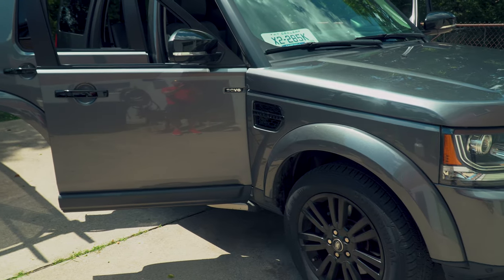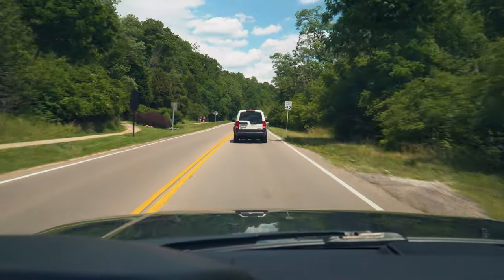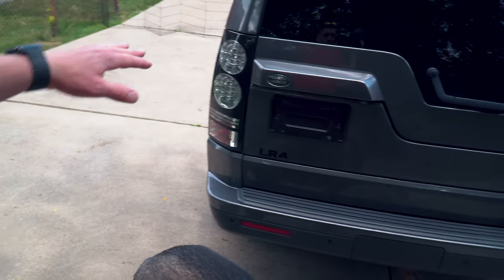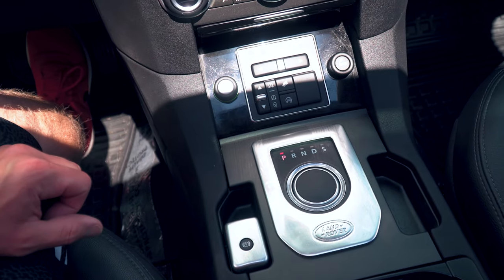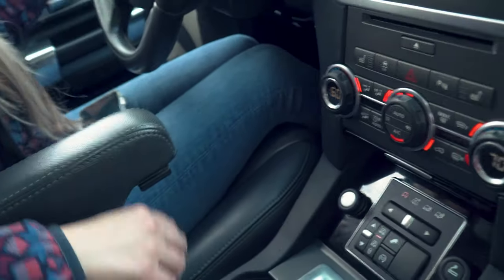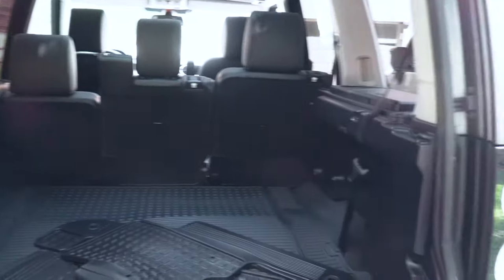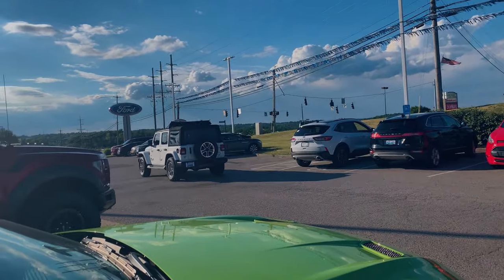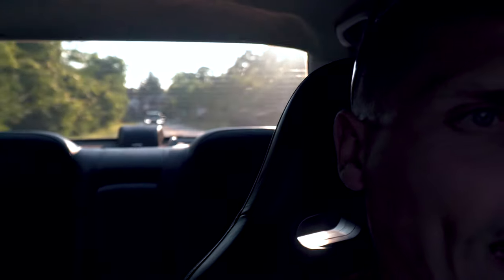BUYING WIFEY A NEW CAR!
Buying the Wifey A New Car! Land Rover LR4 AKA Land Rover Discovery 4.

- Questions about buying an Evo? Msg me on Instagram @thatwillsanders
______Enzo and Lotus!______
______The Basics of Car Washing:______
-New Grit Guard(s)
-Rubber Hose (Not the same I have but a good brand)
-Hose shut off valves
-Microfiber Towels
-Wash Mitt
-Soap; PH Balanced
-Wheel Brush